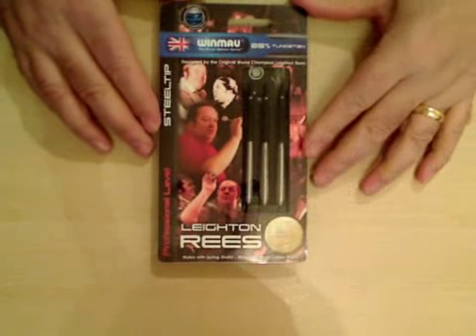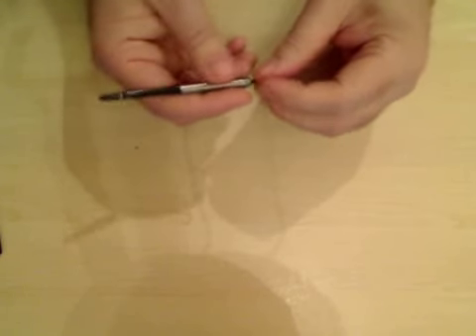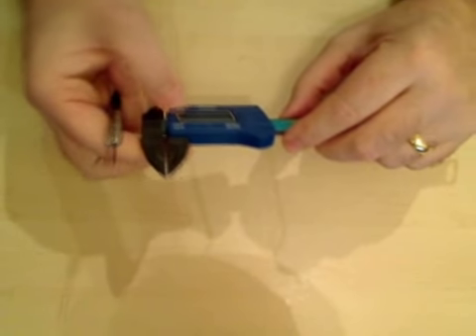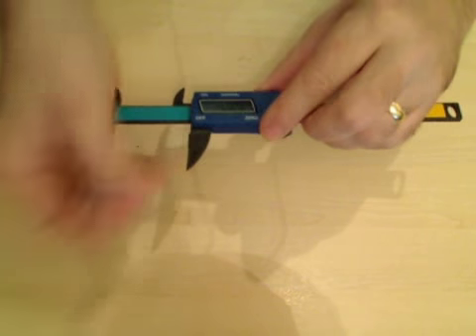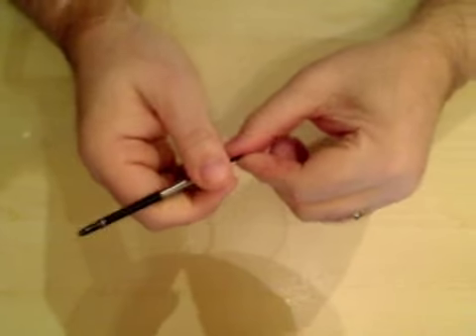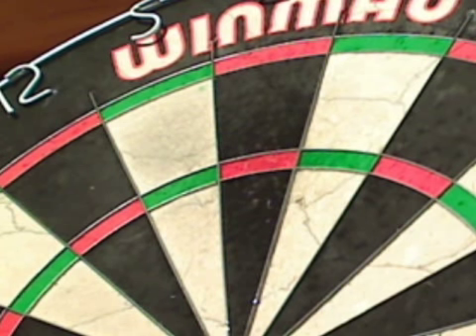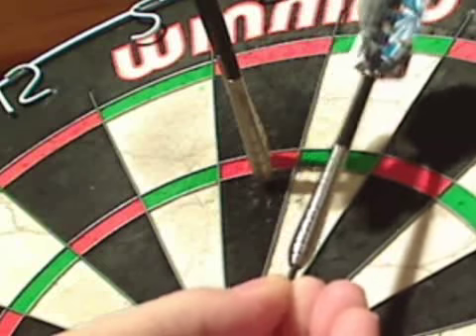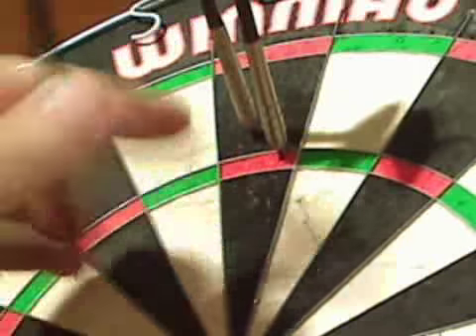Leighton Rees darts from Winmau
These are the Leighton Rees darts from Winmau. These darts are 27g and 85% tungsten. they are nicely made and slightly front loaded. They are a traditional shape with level 2 grip/